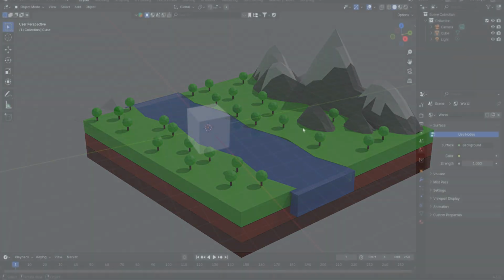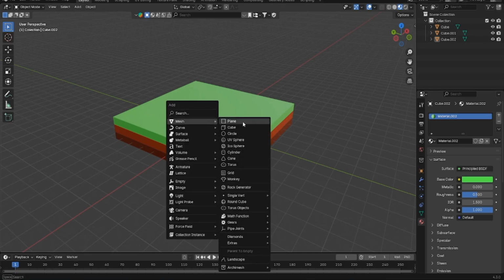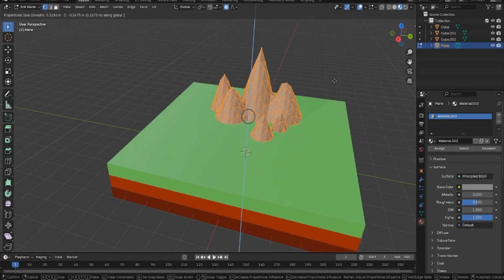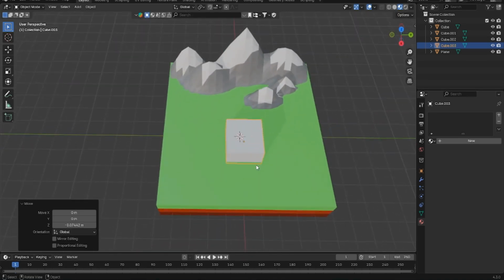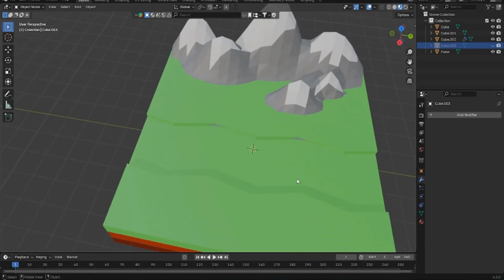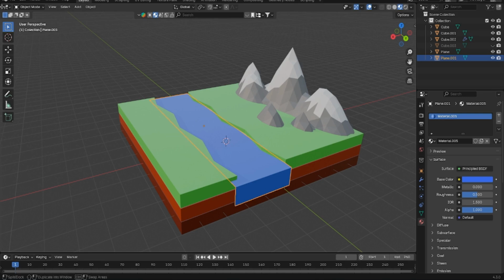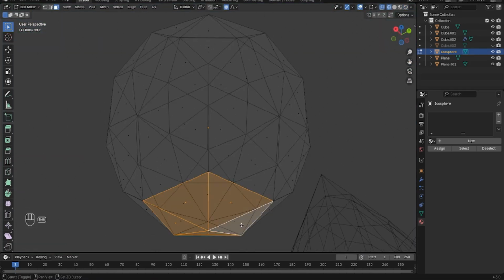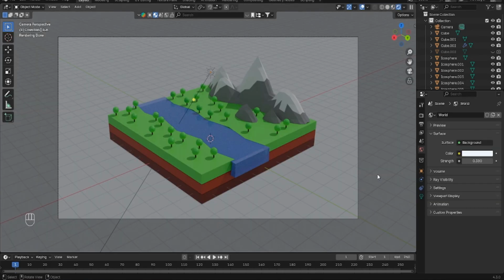Mountain Scene - Low-poly (beginner friendly)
We are going to create a few small scenes, you can find my playlist to find a nice scene to make for yourself. Let's learn how to make this wonderful piece of art.